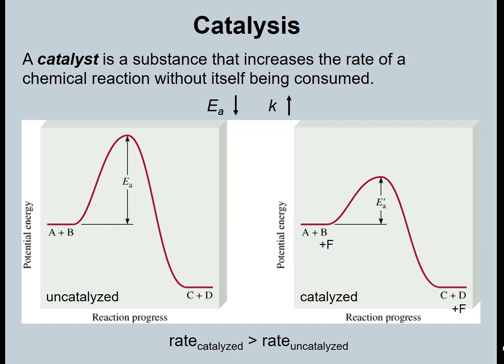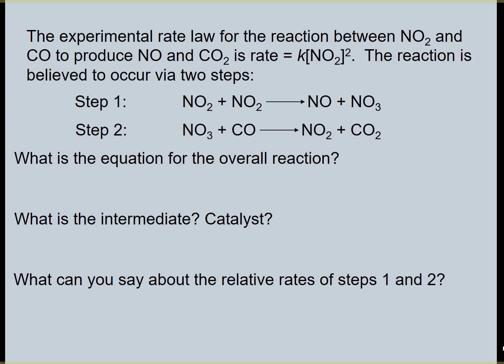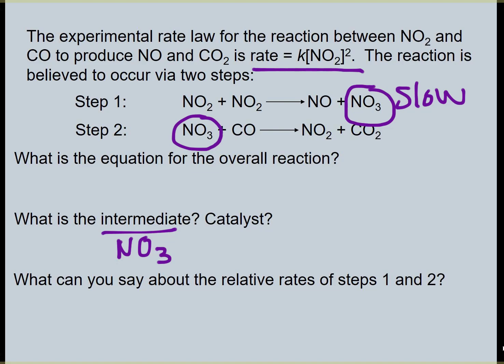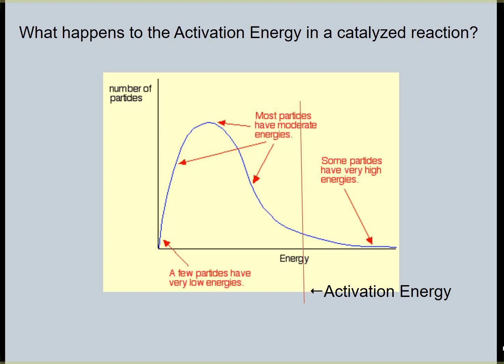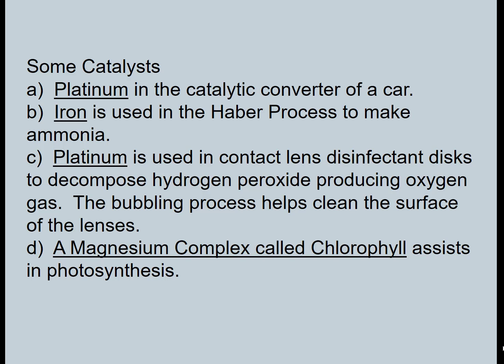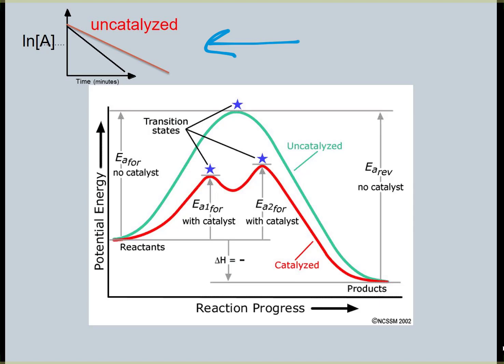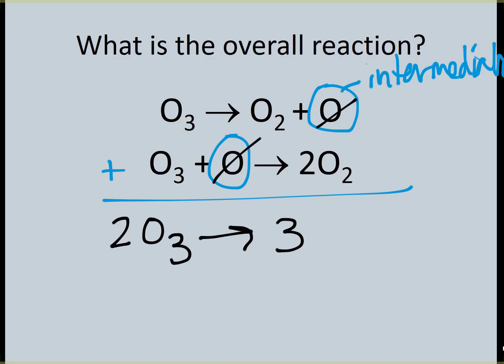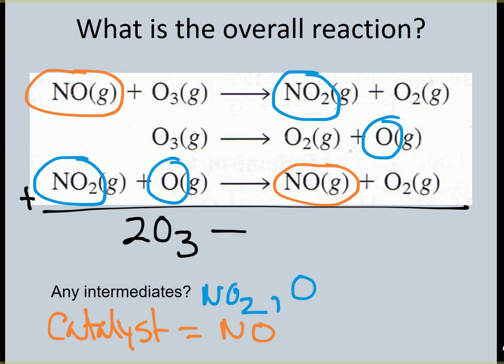AP 8 6 Catalysts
Catalysts in Elementary reactions, potential energy diagrams, and Maxwell-Boltzmann plots.